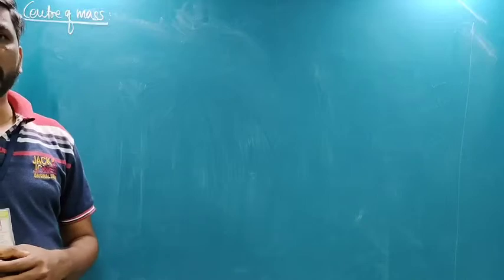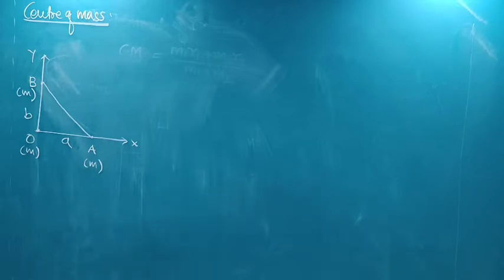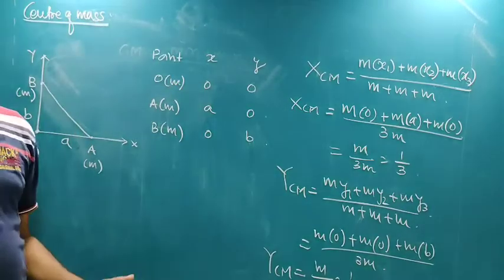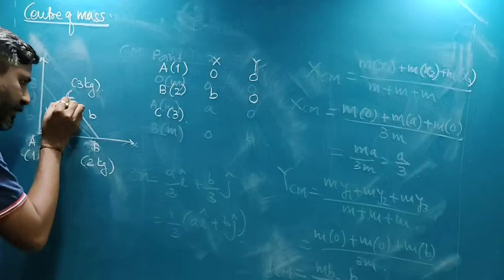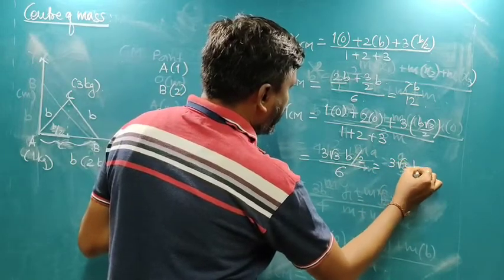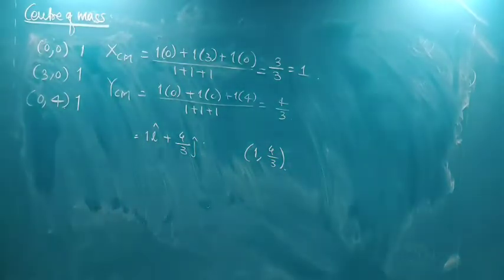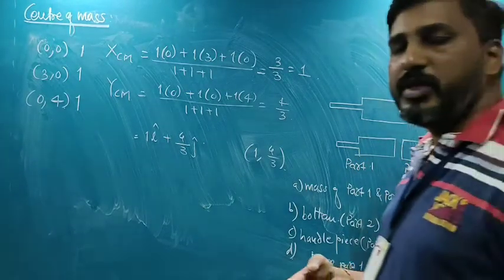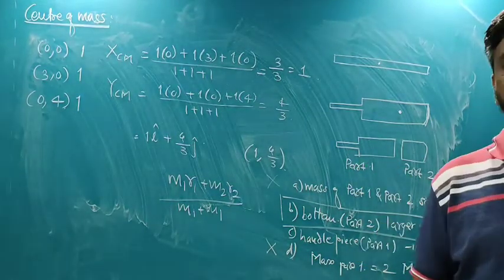Rotational dynamics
Numericals on centre of mass